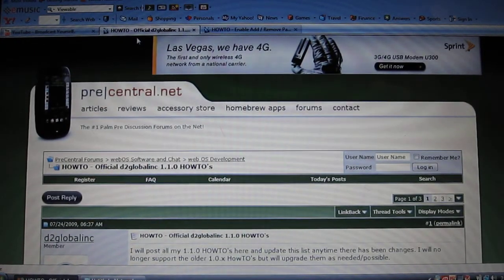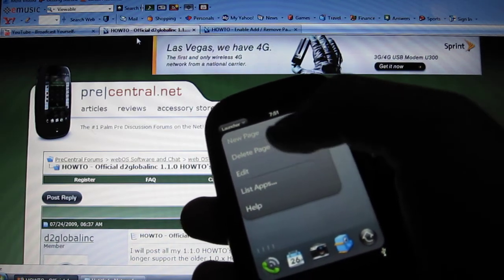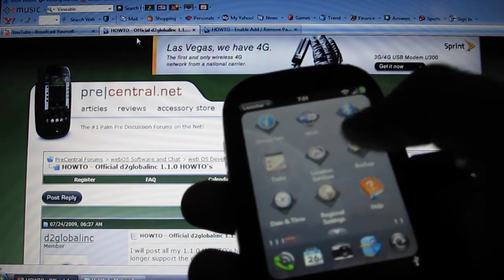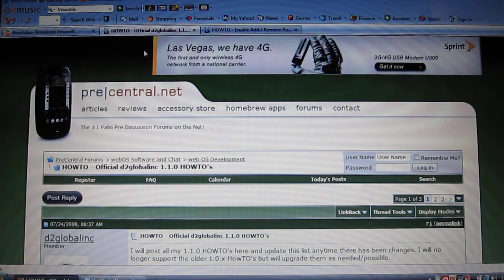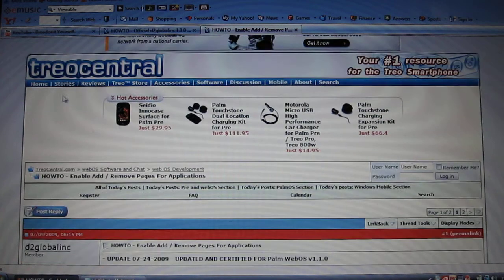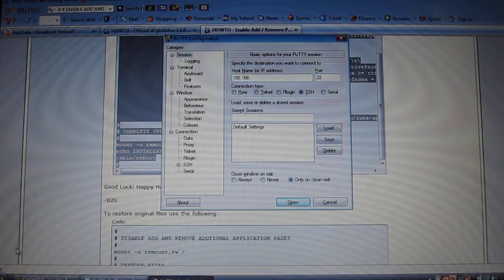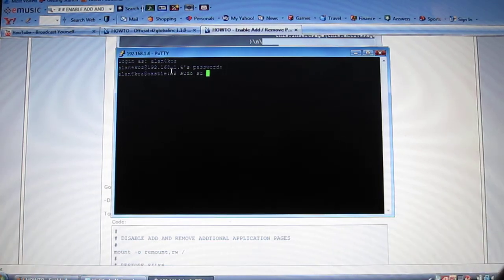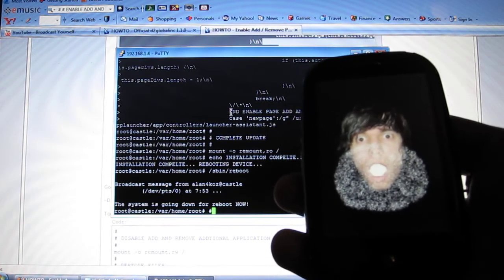#OLD#How to get more launcher screens on your palm pre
hope you guys enjoy this feature it helps
a lot :)